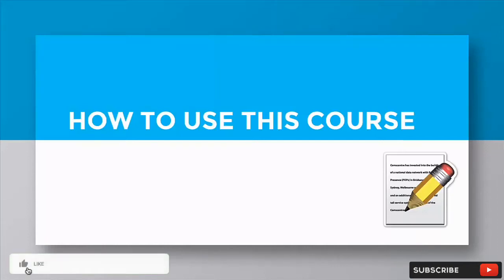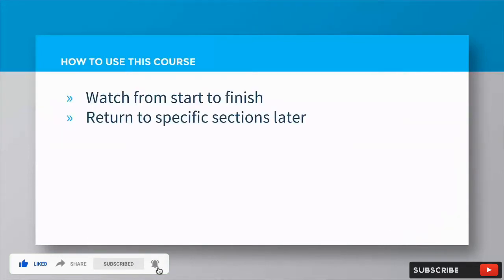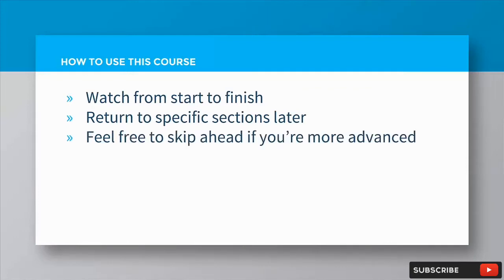Blogging Master Course 2020 | Part 2 | How To Use This Course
So hey guys this is Ravendra Kumar welcome to the Blogging Master Course this was free course about how to create a blog and earn money beginner to advanced. This was easy and step by step guide. So please watch whole Blogging Master Course.

Support Us For More

Just Do Three Simple Things

Don't Worry About Copyright Re-upload Allowed.